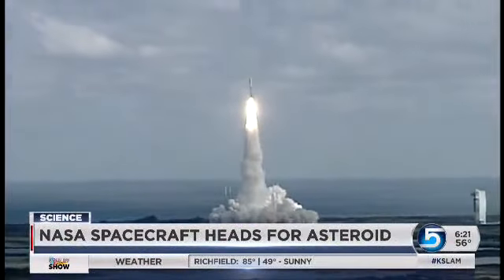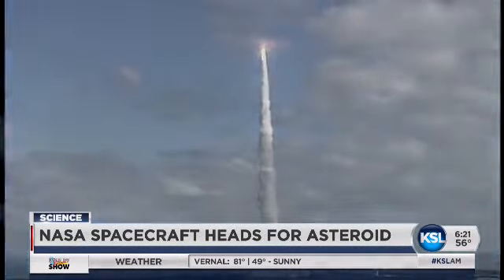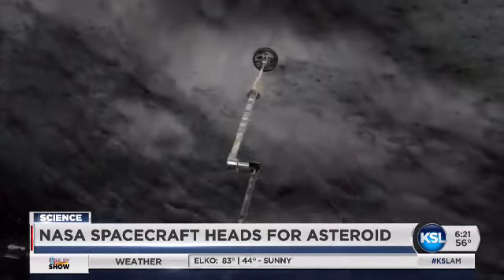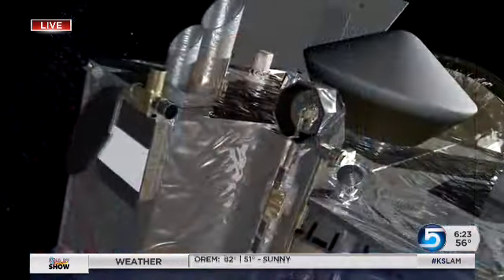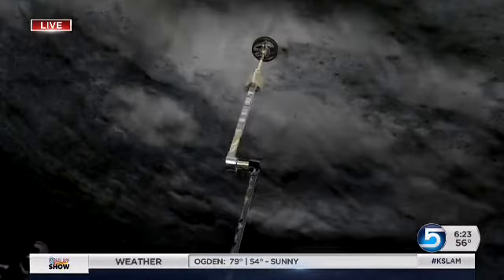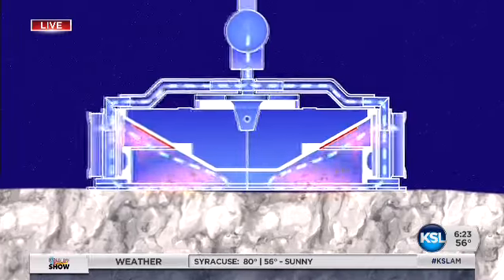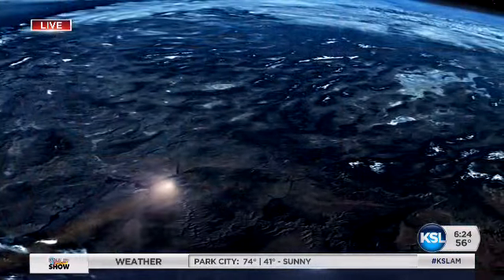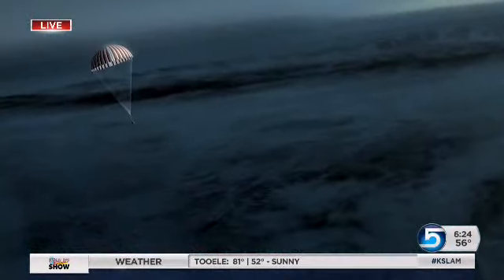Utah ties to a NASA project